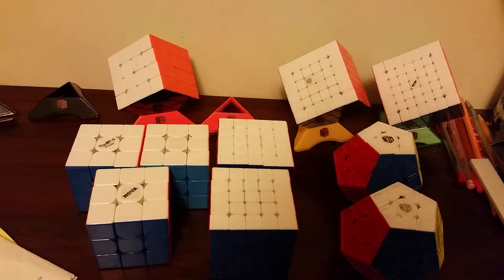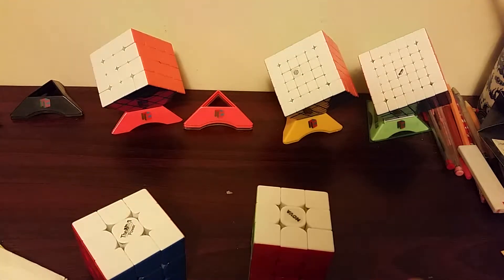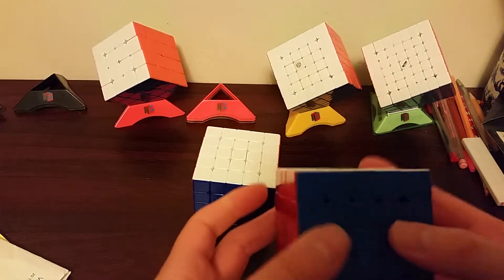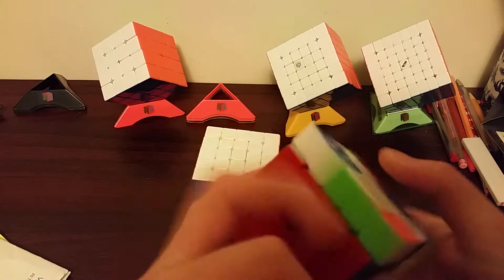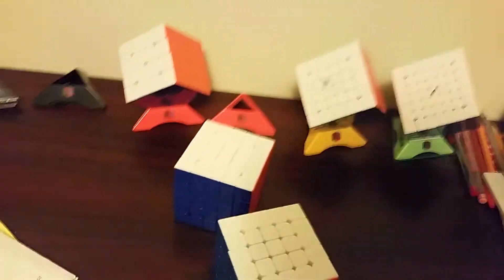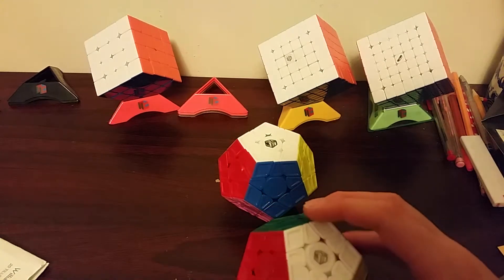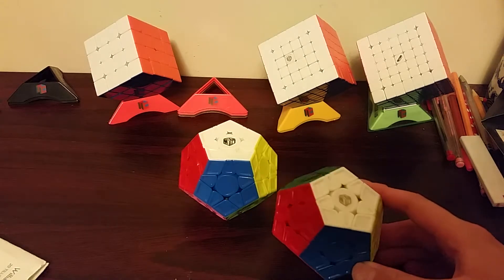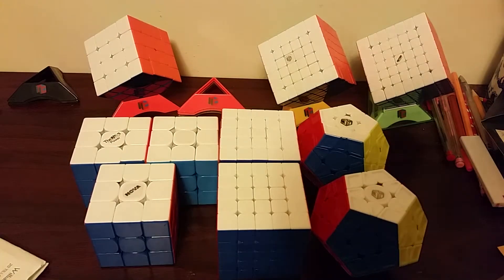Mains and Goals for Battle of Waterloo 2019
Hope to see you guys there!